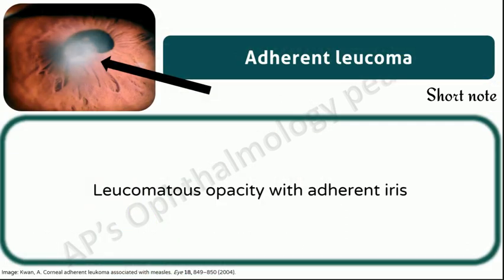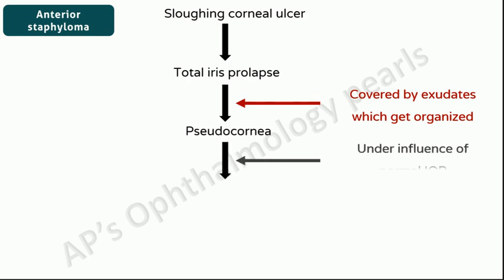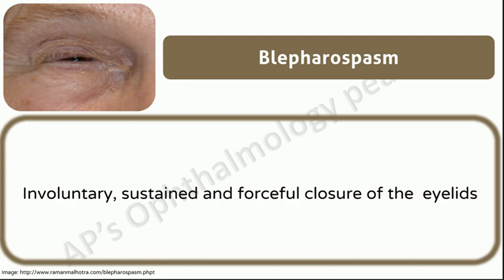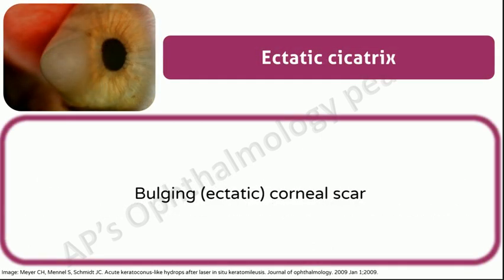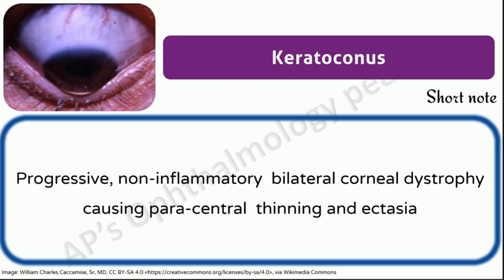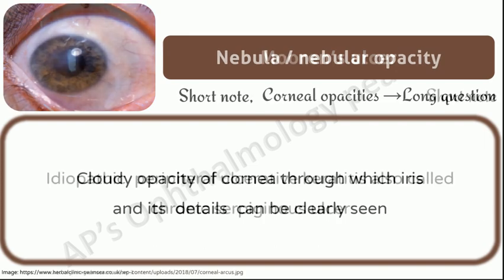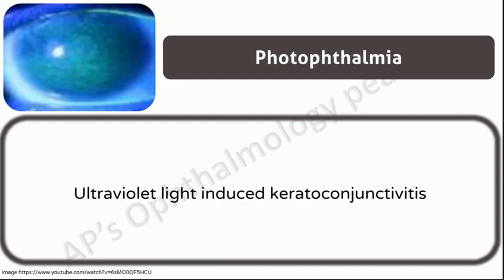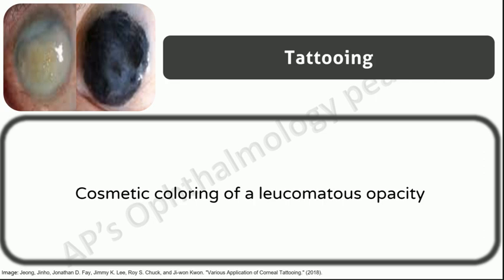Cornea Glossary| Undergraduate examination revision pearls 6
A glossary of important terms in relation to the cornea. An explanation has been added in certain difficult-to-understand places. Also, topics that are important as short & long questions in the theory examinations have been indicated.